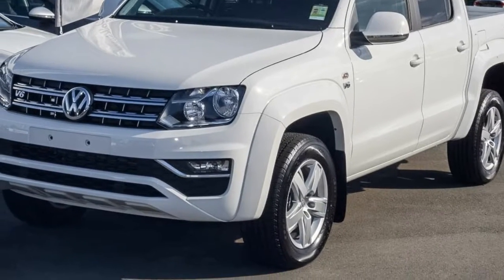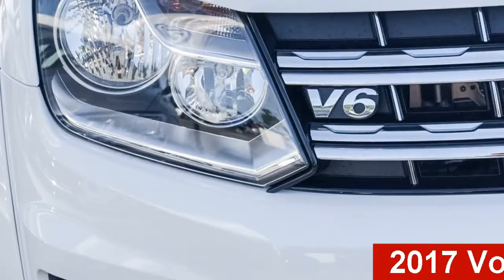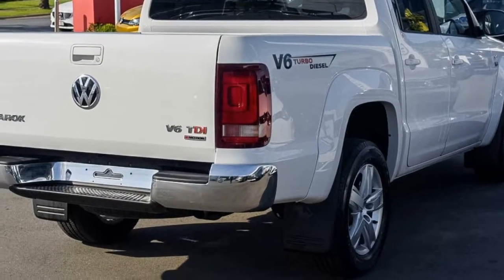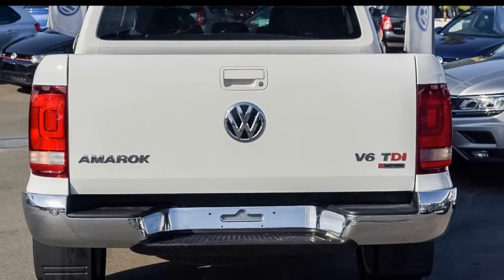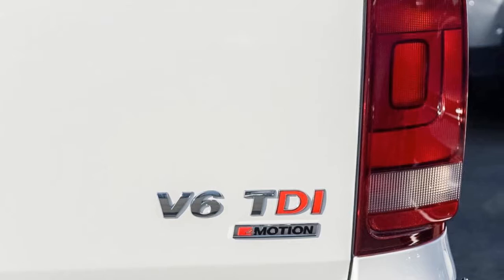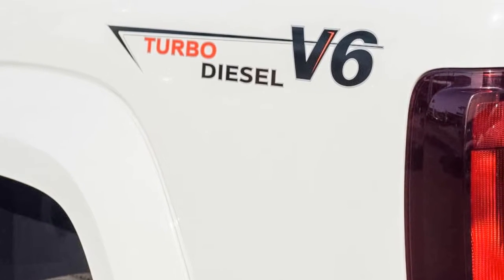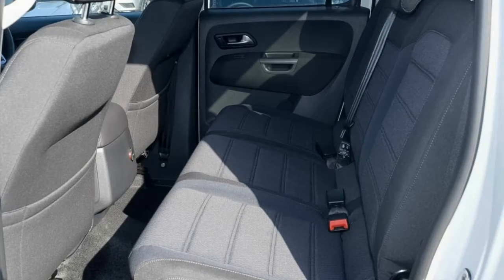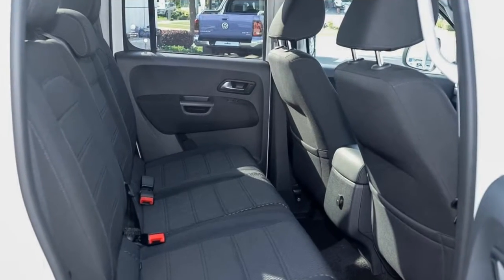2017 Volkswagen Amarok 2H MY18 TDI550 4MOTION Perm Sportline Candy White 8 Speed Automatic Utility